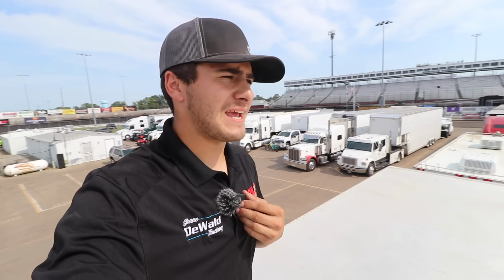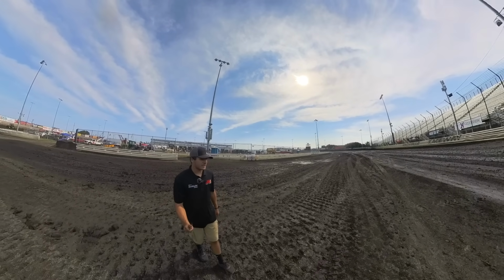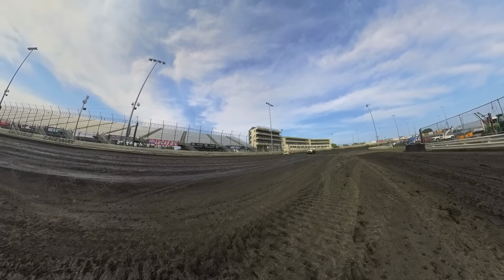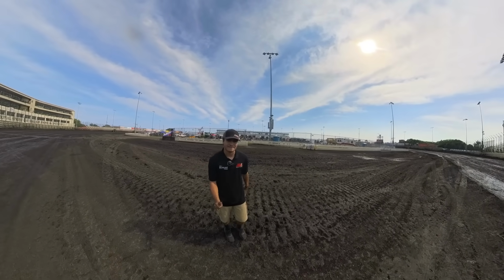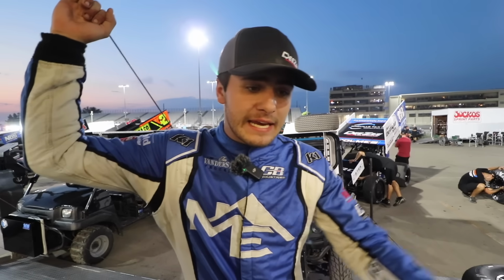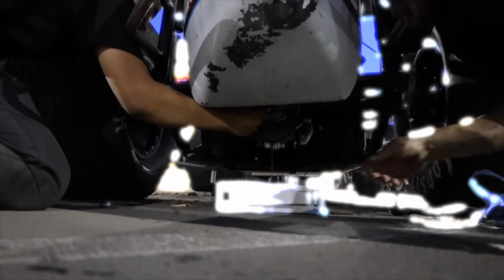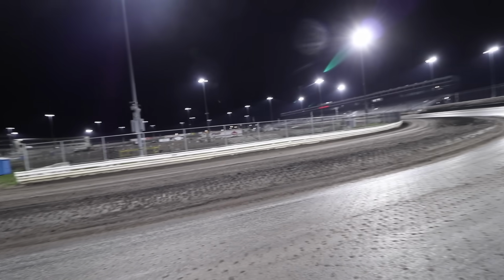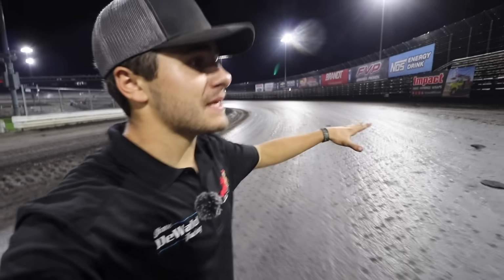"WE NEED 1 SPOT" - Fighting Hard To Make The Capitani Classic!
In today's video we take on the Knoxville Raceway in Knoxville, Iowa for the Knoxville Capitani Classic! Watch the full night of racing in the Tanner Holmes 18T 410 sprint car.

"WE NEED 1 SPOT" - Fighting To Make The Capitani Classic!